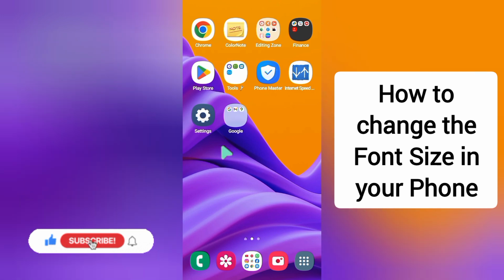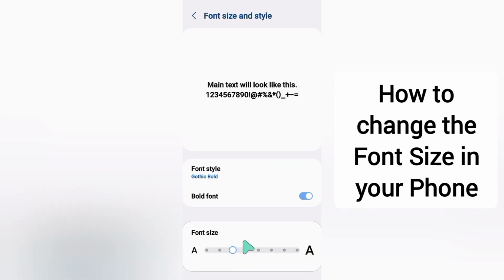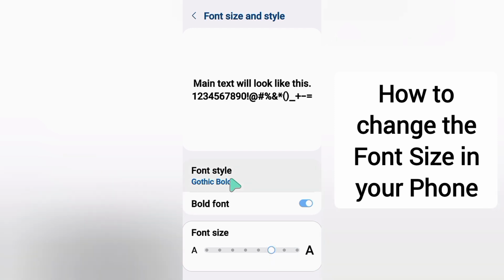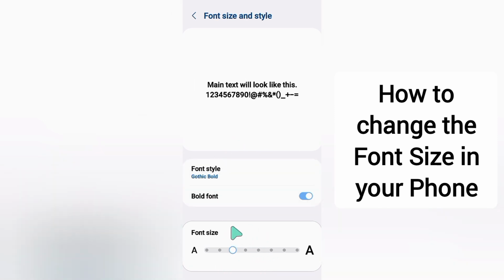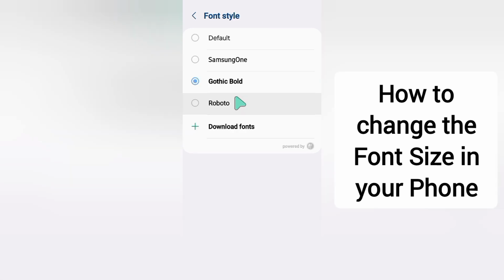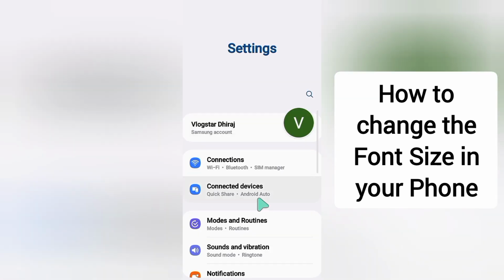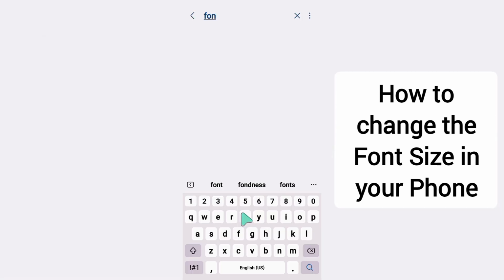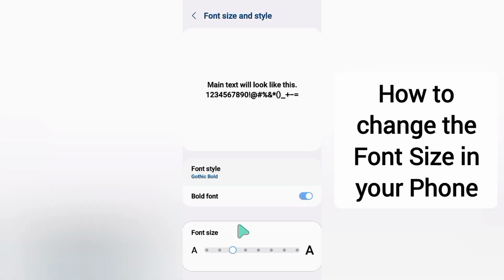How To Change Font Size On Your Phone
Here in this video I've explained the step by step process to change your font size on your phone.

how
how to change font size on android and iPhone.